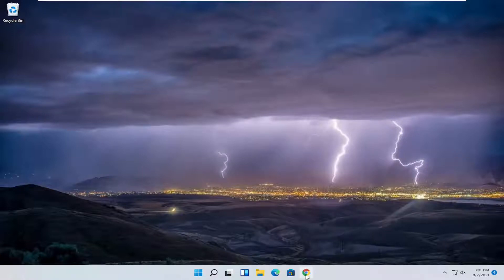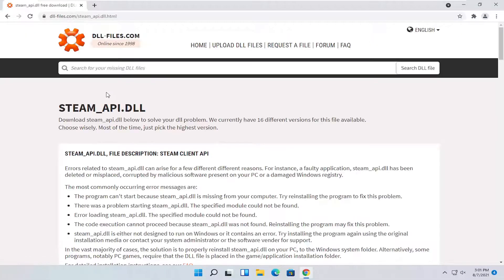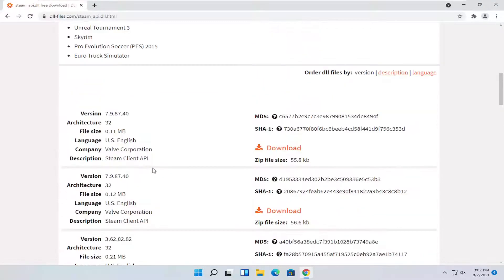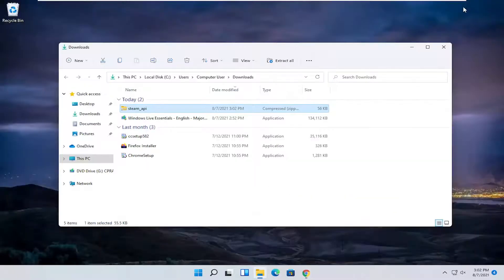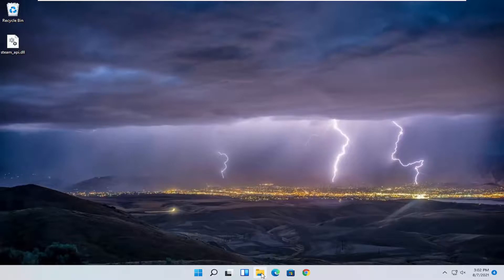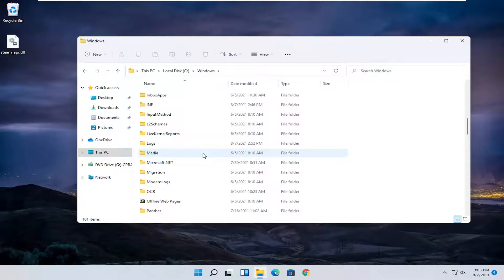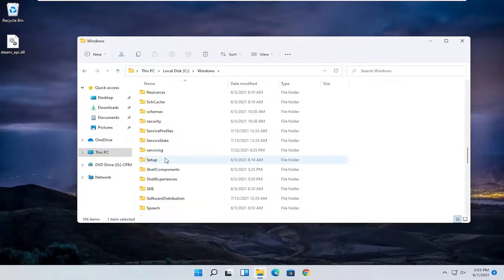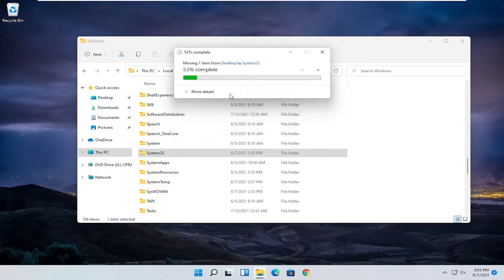How to FIX steam api dll File Missing Error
The error “The program can’t start because steam_api64.dll is missing from your computer. Try reinstalling the program to fix this problem” occurs when the Steam client cannot find the mentioned DLL file in your installation folder. DLL files are required by the application to function properly without any problems and some DLL files are part of the application’s framework.

The missing file is usually an indication that you do not have DirectX installed on your computer or the DLL file has been removed by some user or application. This issue is not a big one and can be fixed by rather simple methods. Take a look.